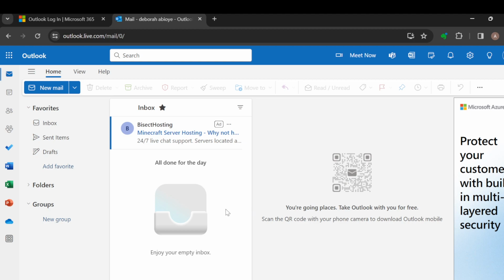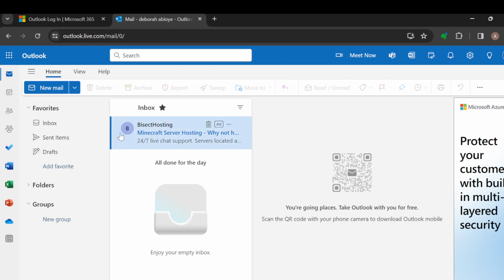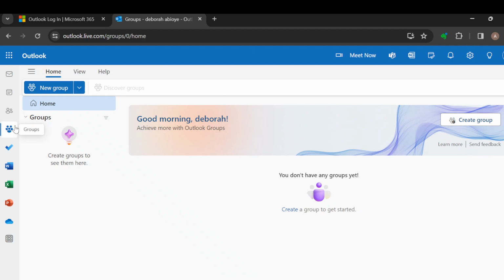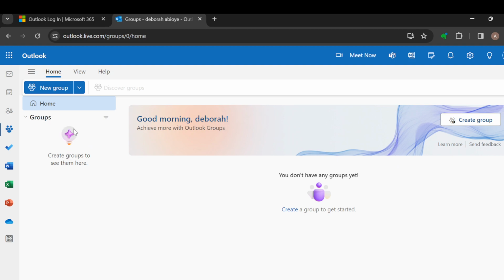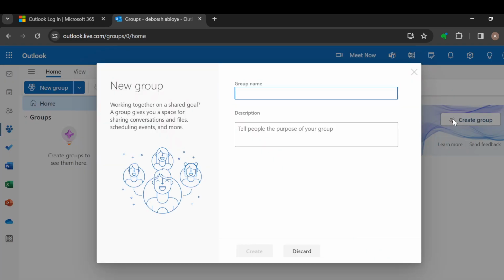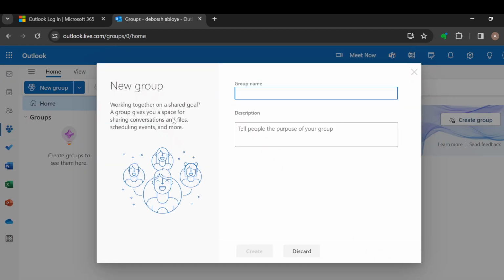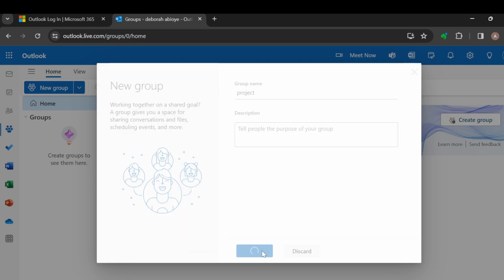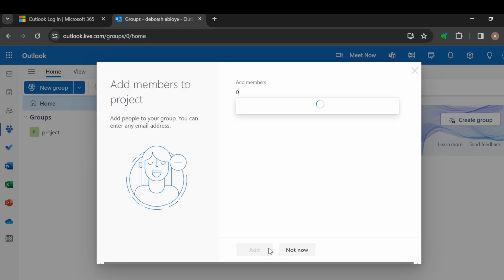How To Make A New Contact Group In Outlook (Quick Tutorial)​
Today we talk about How To Make A New Contact Group In Outlook, so stay until the end of the video to see the full explanation.